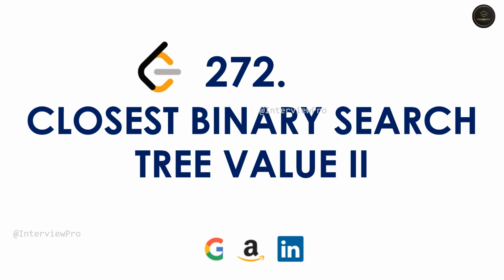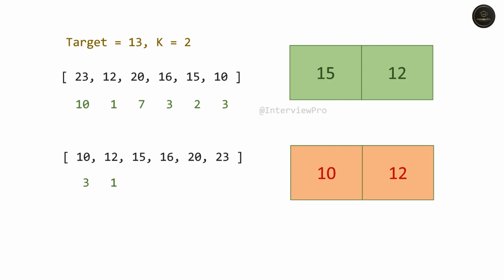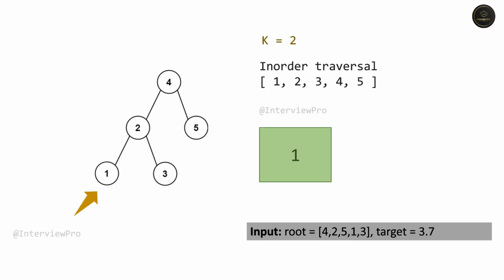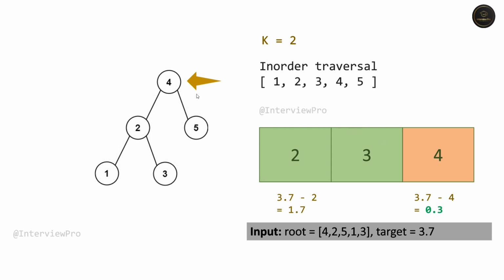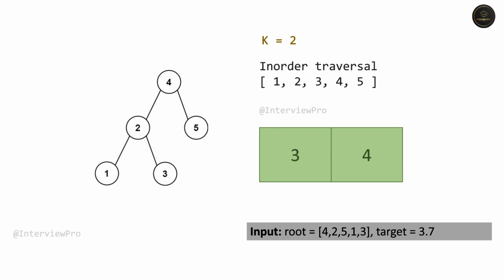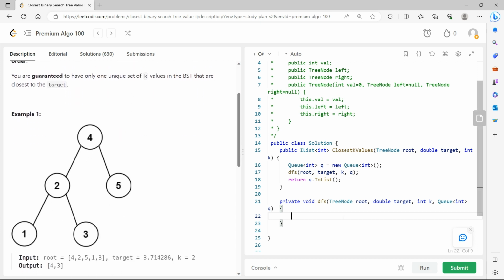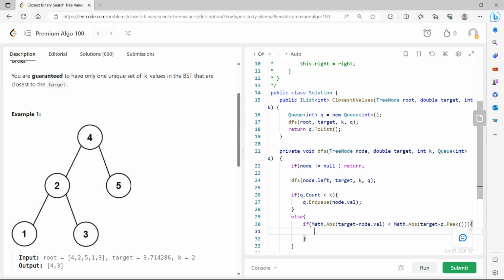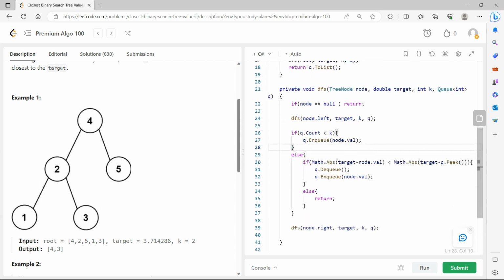272. Closest Binary Search Tree Value II in C# | LeetCode Hard - O(n)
This question has been asked by companies like Google, Amazon, and Linkedin.

I recommend watching the below video before watching this video.